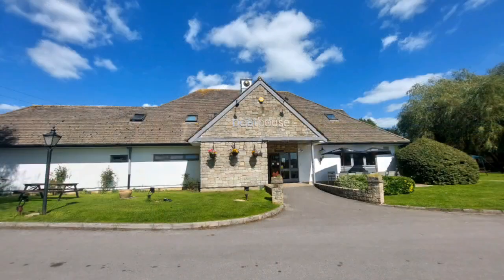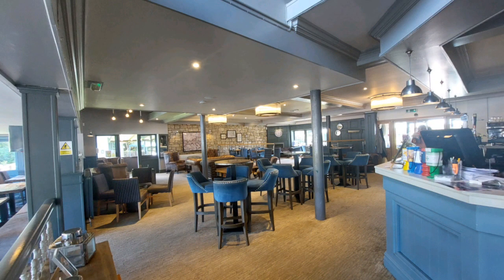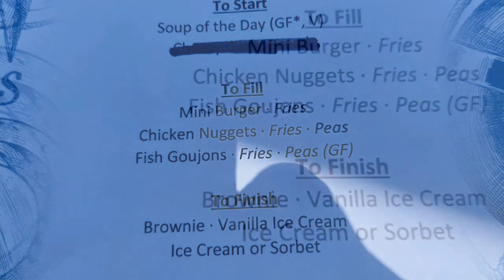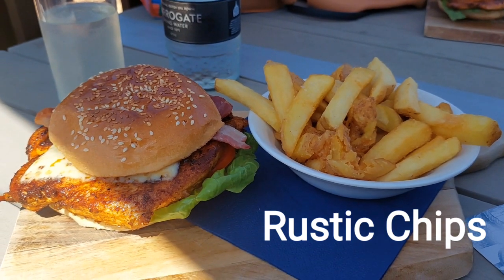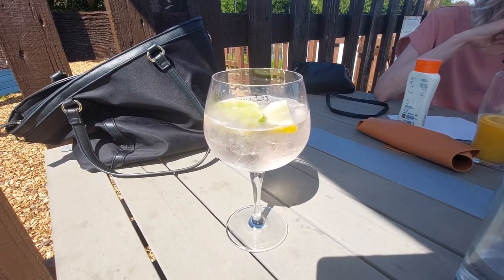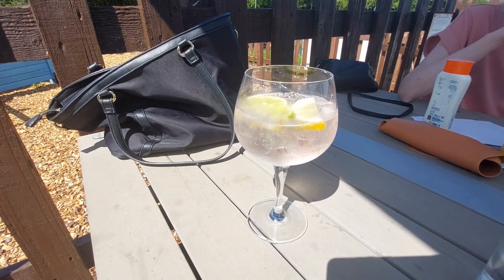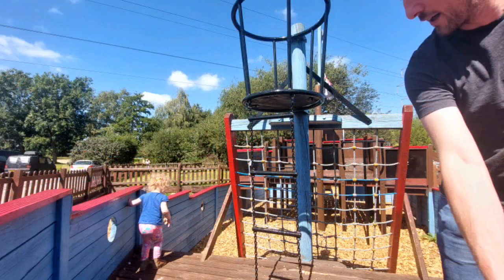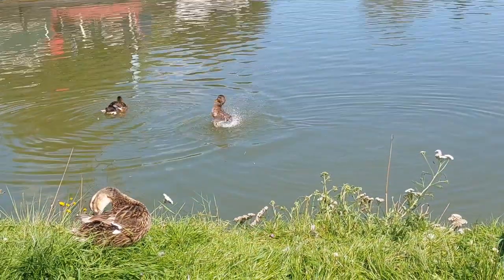Bar & Restaurant .Get Your Taste Buds Tingling With A Delicious Lunch In A super Location!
BOATHOUSE BAR & RESTAURANT.
 Canal side tavern
This waterside restaurant overlooks the beautiful Bradford on Avon Marina and has stunning views of the Kennet and Avon Canal, lovely spot to Moore you boat and have a bite of lunch

Spend warm summer evenings sipping on cocktails in my case a Gordons pink gin on a lovely  terrace over looking the Merina and or on cold winter nights cosying up with a bottle of wine in their inviting restaurant. Make yourself at home with their very comfortable lounge dining as well as tables with canal views.

the Boathouse is a family-friendly tavern with plenty of free parking and a children's themed  play area for a canal side dining experience to remember.

The Boathouse
Trowbridge Road
Bradford on Avon
BA15 1UD